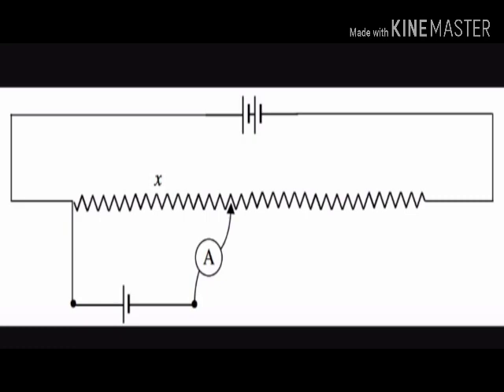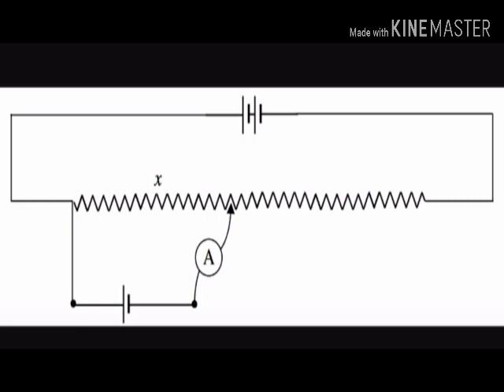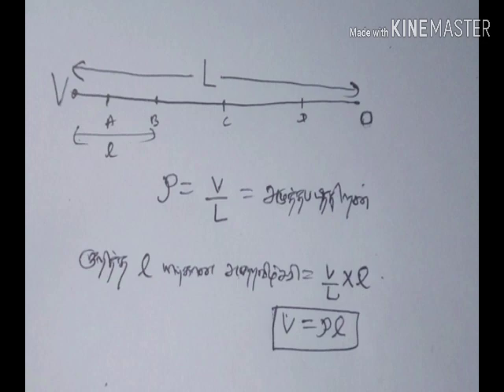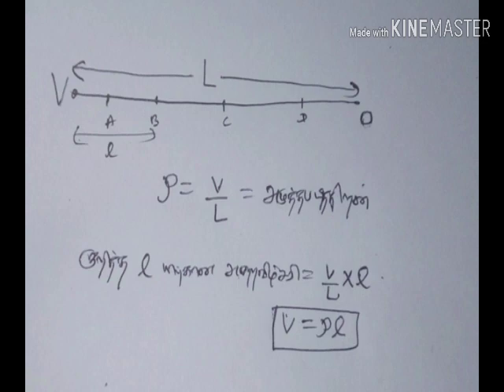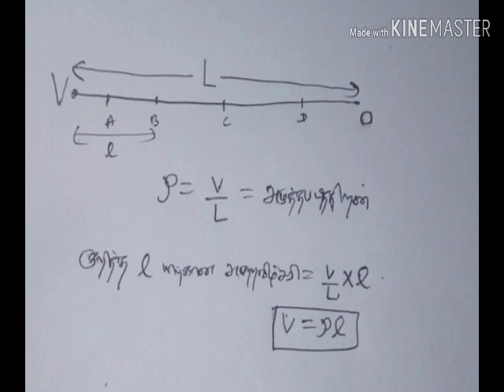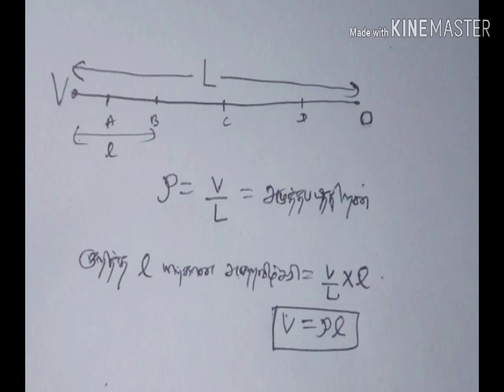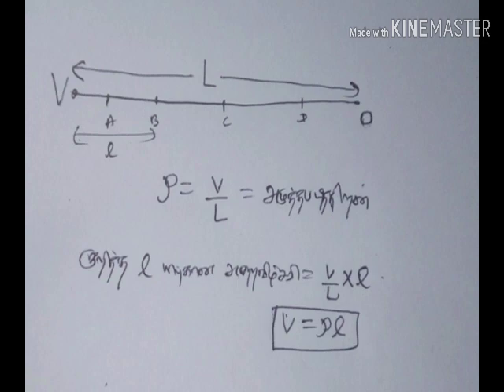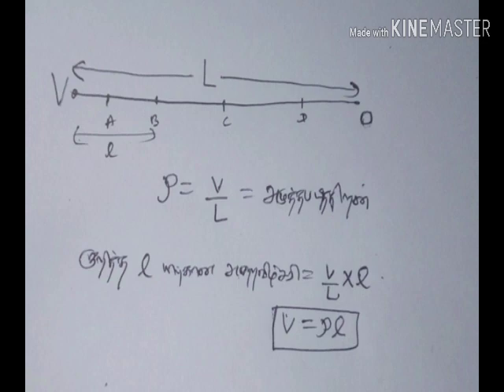அழு‌த்த‌மானியின் தொழிற்பாடு-PART 1 IN TAMIL|ELECTRICITY|ALEVEL PHYSICS TAMIL MEDIUM | POTENTIOMETER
Working principle of potentiometer in tamil tamil physics teaching onljne electricity physicstamil medium